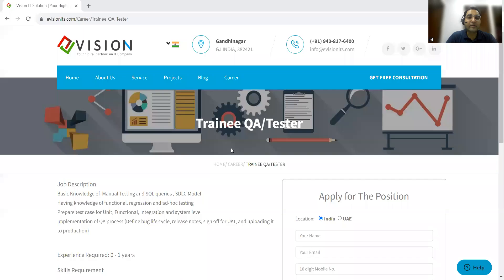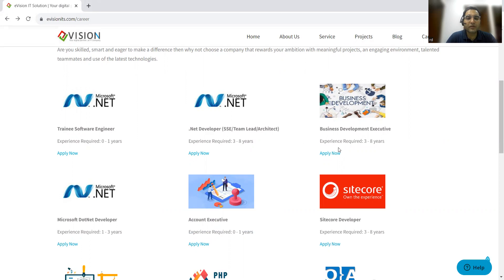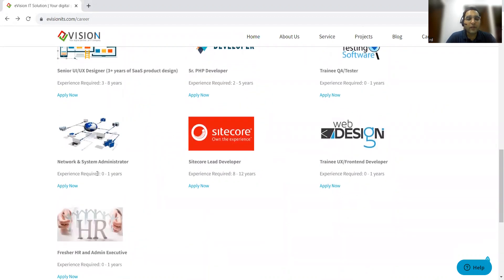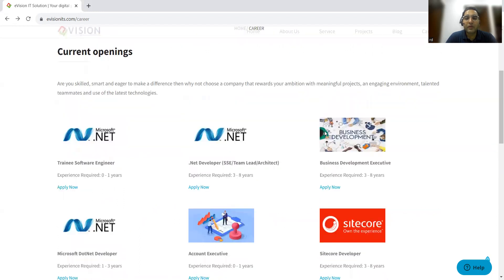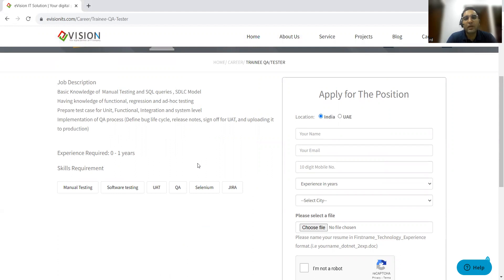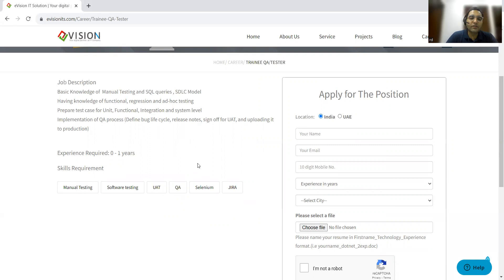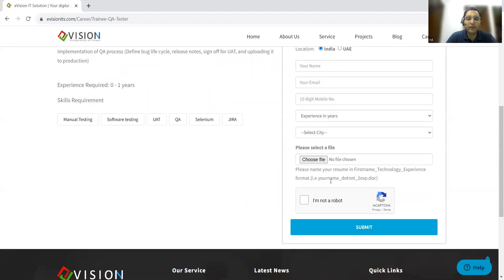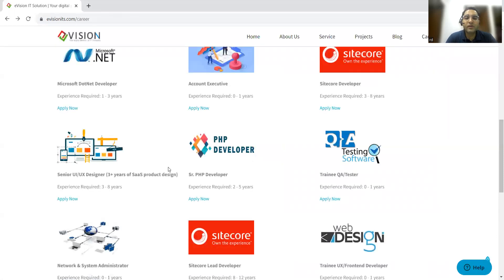Testing Jobs | Manual Testing| Freshers